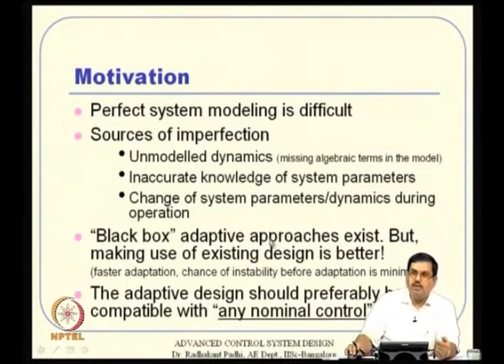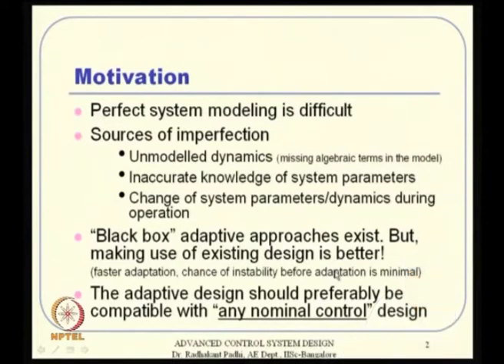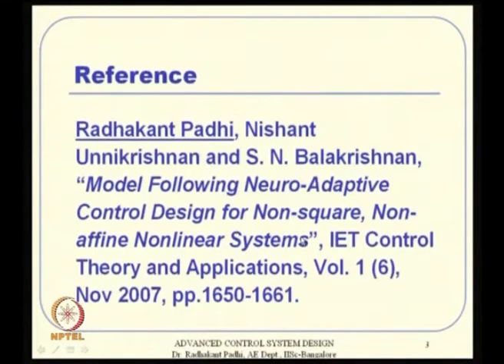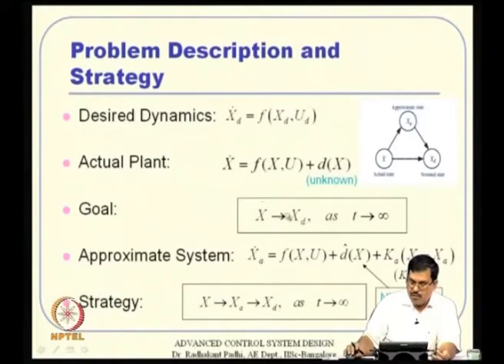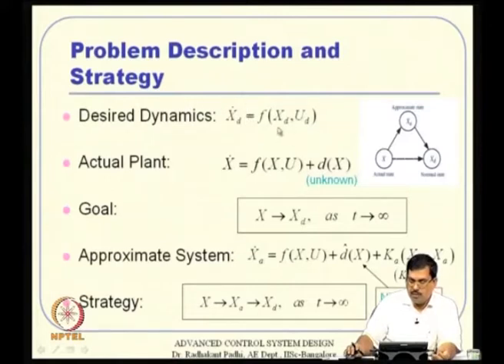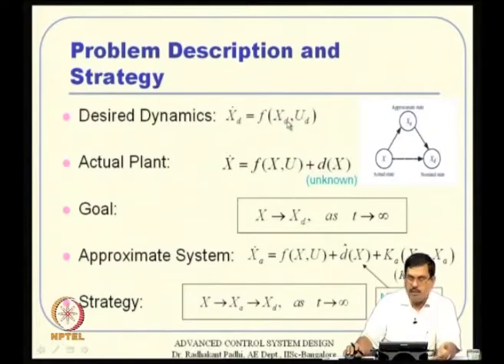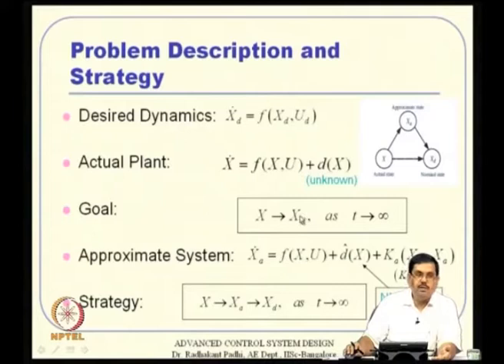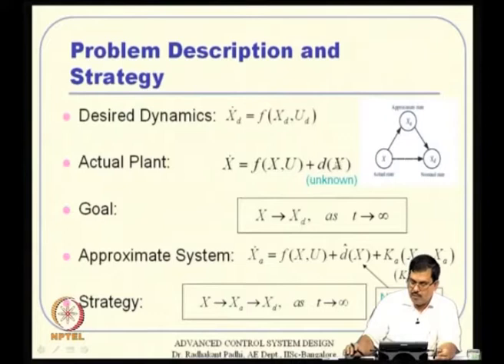Lec 37: Neuro-Adaptive Design II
Course Name: Advanced Control System Design for Aerospace Vehicles